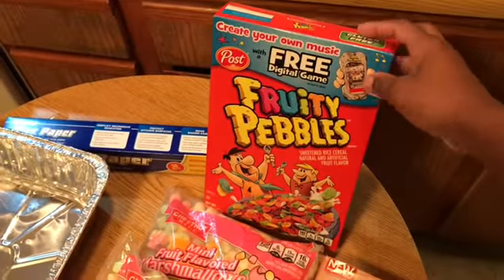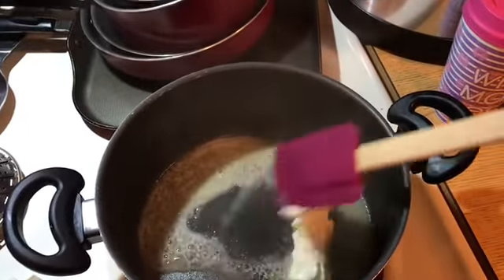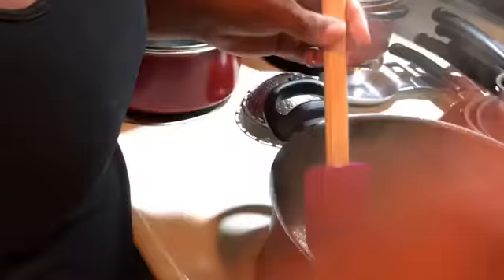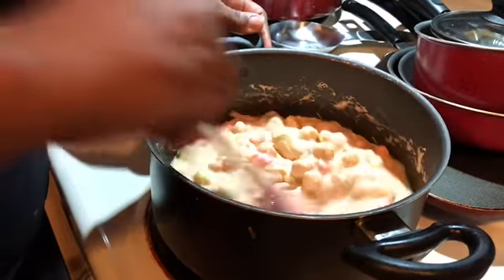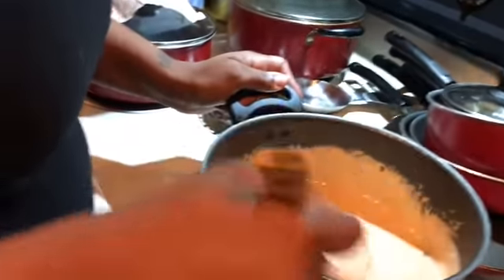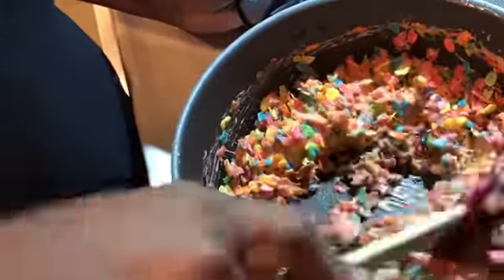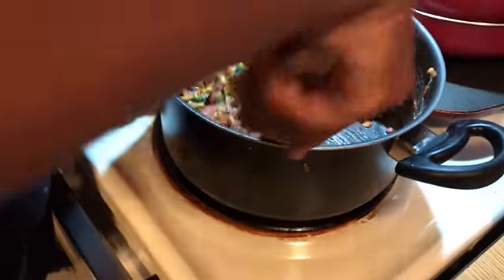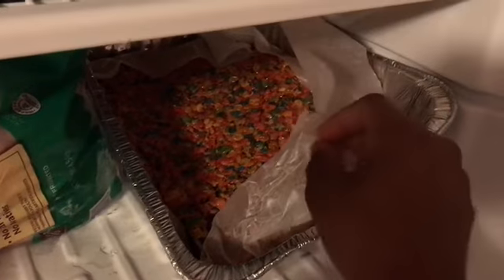Fruity pebble treats😋 | first time making🧑🏾‍🍳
first time making Fruity pebble treats bars For the proud kids it was so so much fun and it was so Delicious don’t forget to like ,comment and subscribe thanks and God bless😊